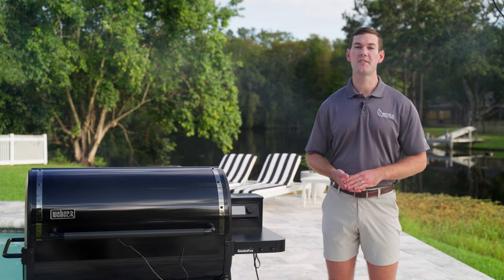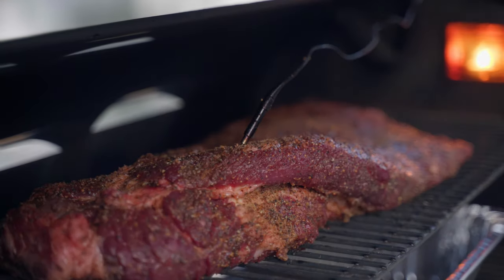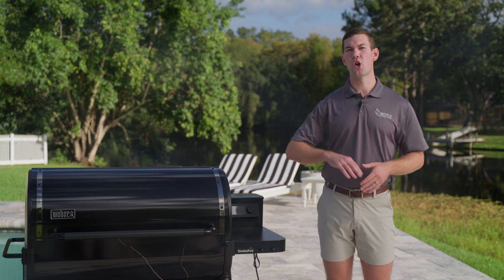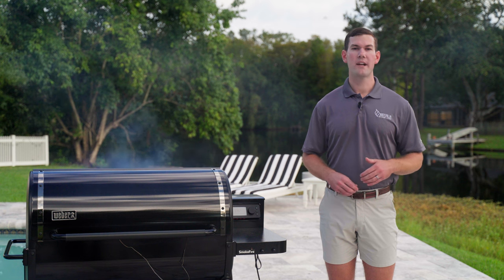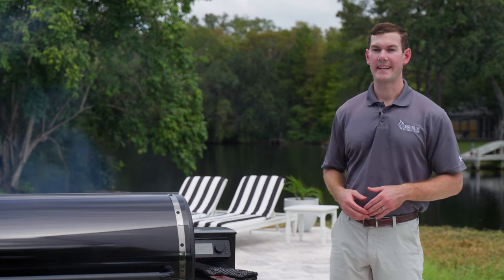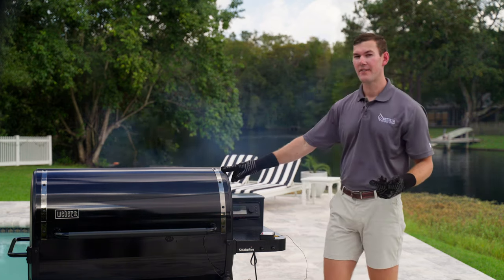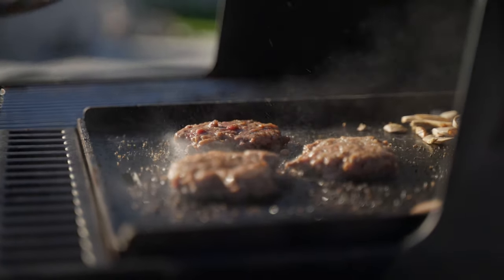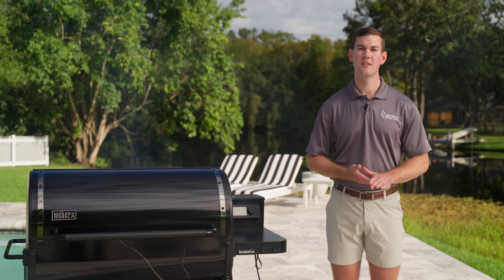Weber SmokeFire Sear+ ELX6 Pellet Grill Overview | Performance Test | Weber 2023 Pellet Grill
Find out what you need to know about the new Weber SmokeFire Sear+ ELX6 Wood Fired Pellet Grill. Now before we write anymore, yes, we know this isn't the exact ELX6 Pellet Grill.

The model in this video is the SmokeFire Stealth Edition EPX6. For the most part, everything is the same on the grill used in this video including the controller, auger, motor, etc... The only difference is for 2023, Weber adds a left side shelf, folding top rack, illuminated control knob and gives you the Weber Crafted Sear Grate with the grill.

We already had shot this video and then a few weeks later, Weber decided they were changing the name and adding those four features. It was too late for us to modify and reshoot the video. Other than not addressing those exact features in the video, all of the content is spot on and relevant.

It helps support us and allows to make future videos like this. If you have questions on this grill leave them in the comments below, give us a call at the store or come see us in our showroom if you're local to the Tampa Bay area.

VIDEO TIMELINE
Introduction: 00:00
What To Expect In Video: 0:48
What Is A Pellet Grill: 1:31
SmokeFire Interior Setup: 2:31
SmokeFire WiFI Controller: 3:32
Premium Versus Non-Premium Models: 6:00
Grill Performance Tests: 8:37
Professional Insight: 13:14
Tips For Success With The SmokeFire: 14:58
Wrap Up: 15:42